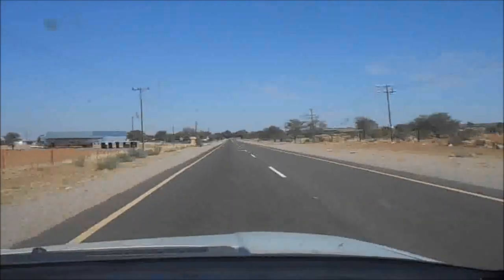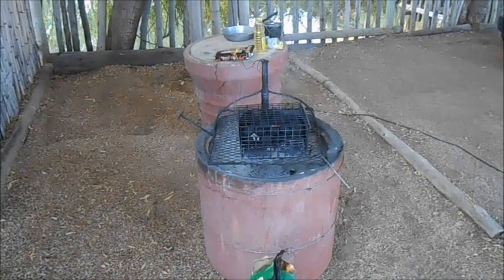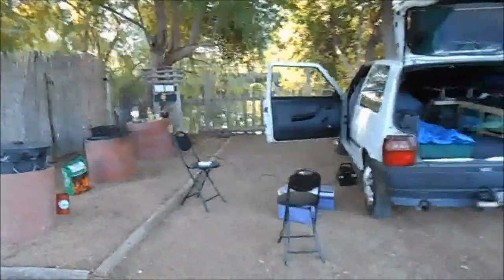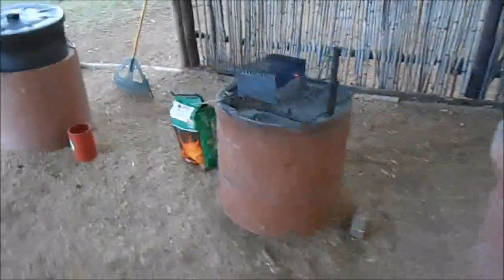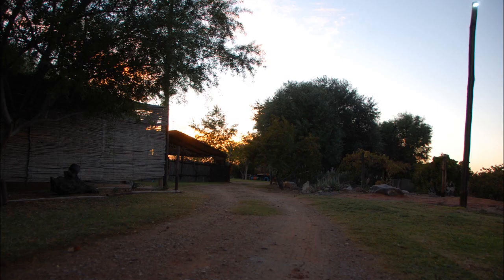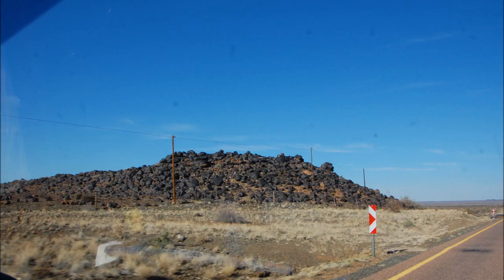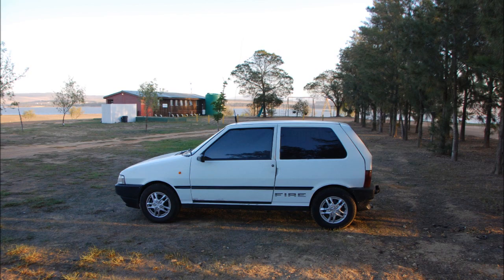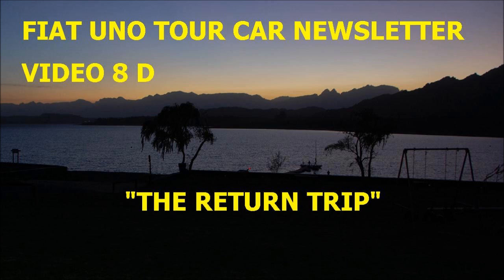8D. Driving back from the Kalahari. My car in Stealth mode.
It was hard to leave Kalahari Water and the Northern Cape! In this video you can see my car in "stealth mode".